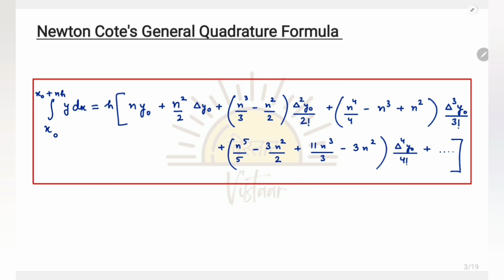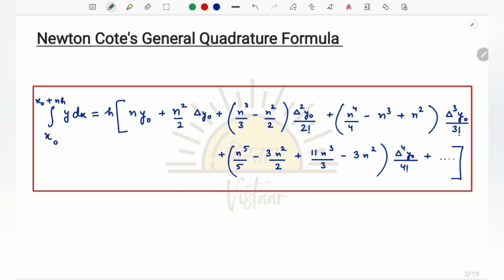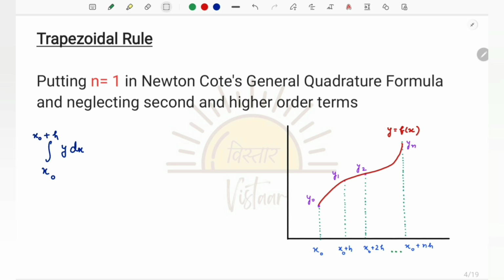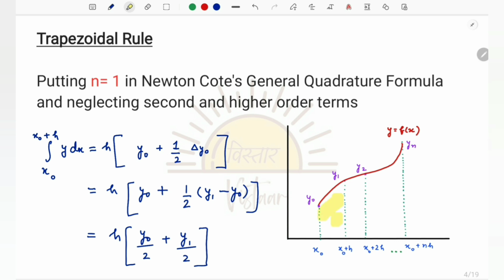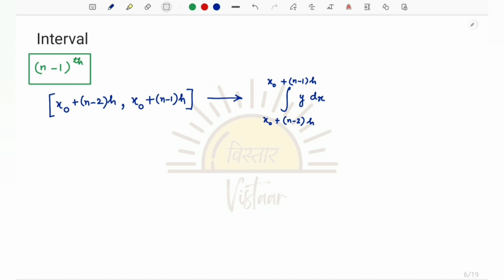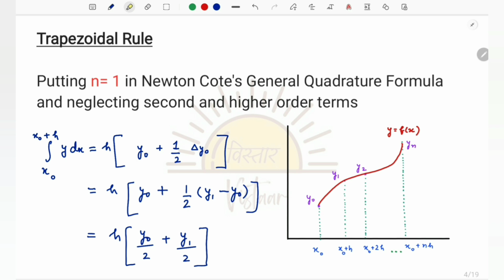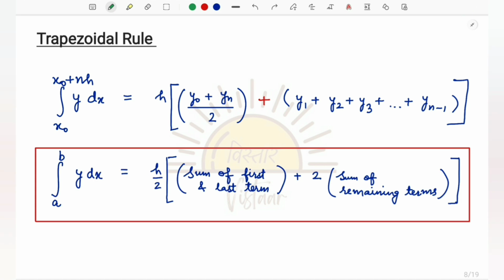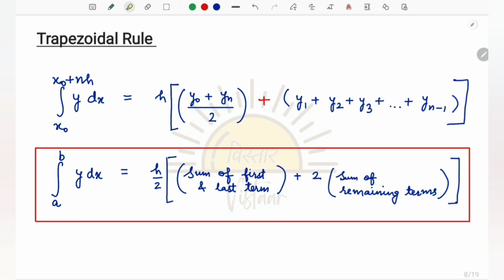Part 1 - Trapezoidal Rule | Numerical Integration | Vistaar Education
Vistaar Education
Numerical Analysis

Comment for doubts and queries.